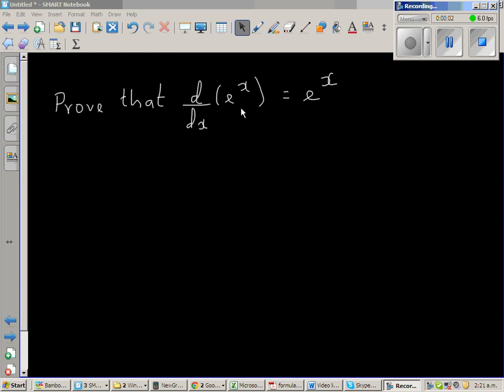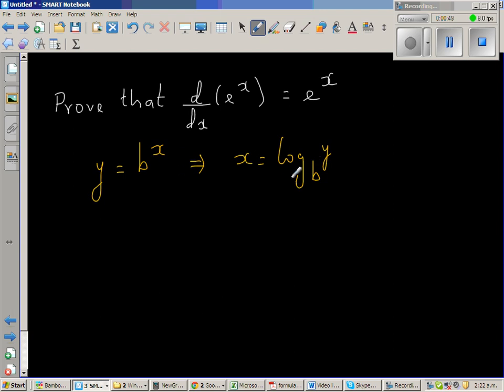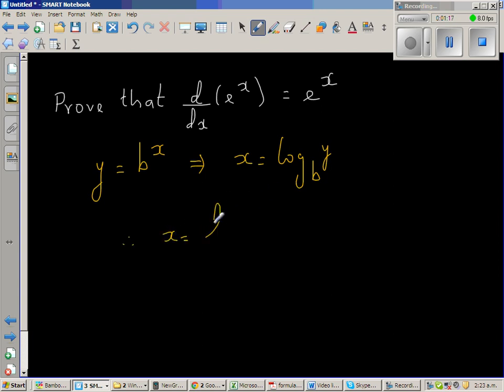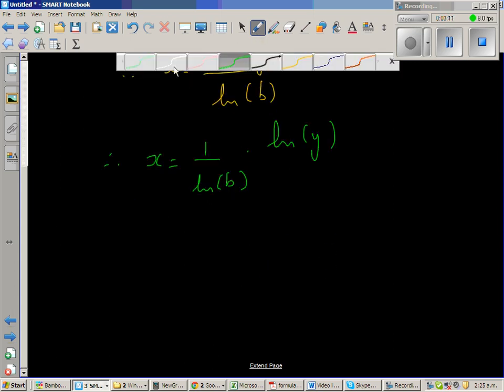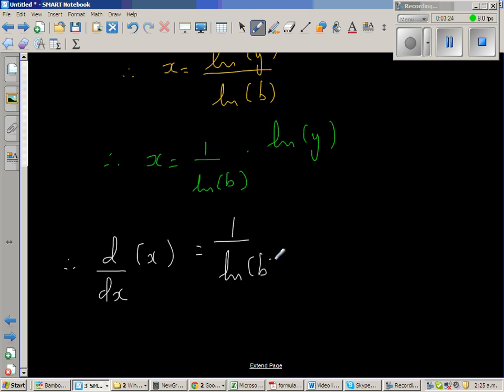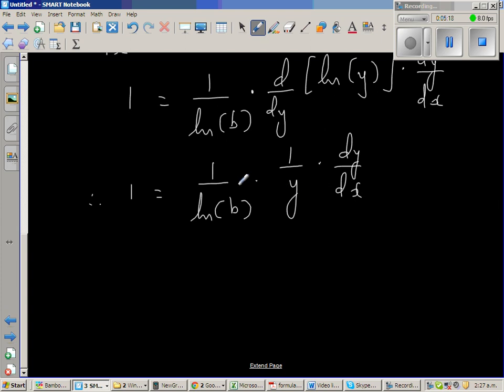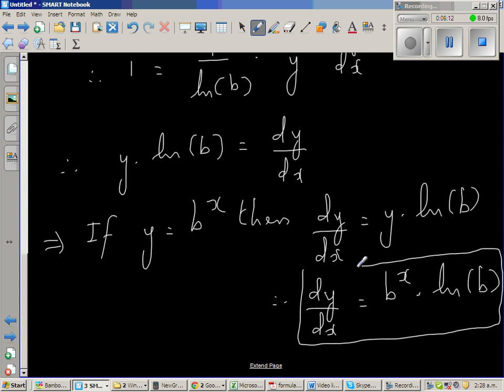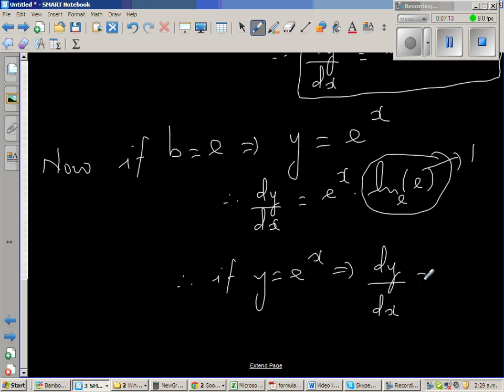Proof of derivative of e^x =e^x